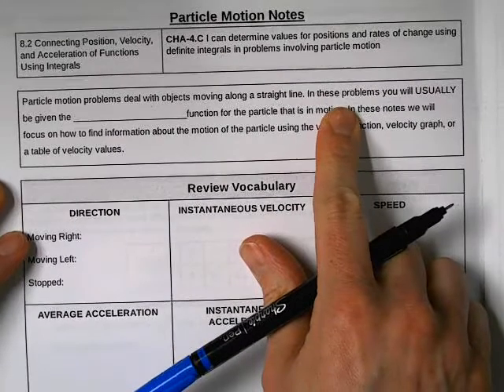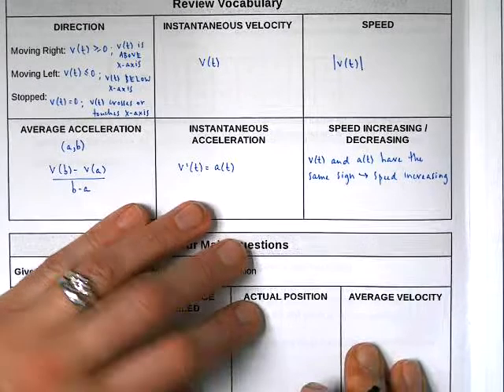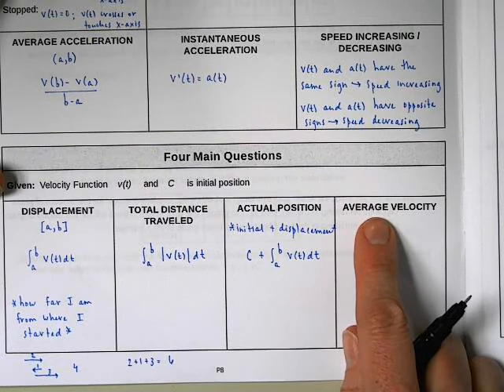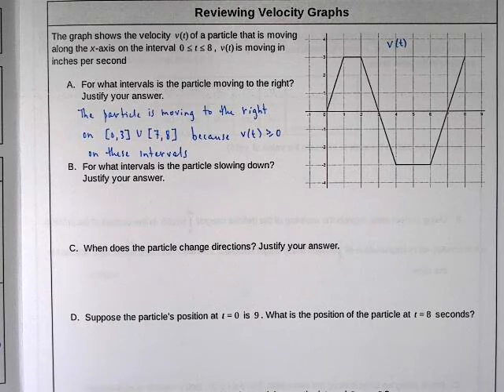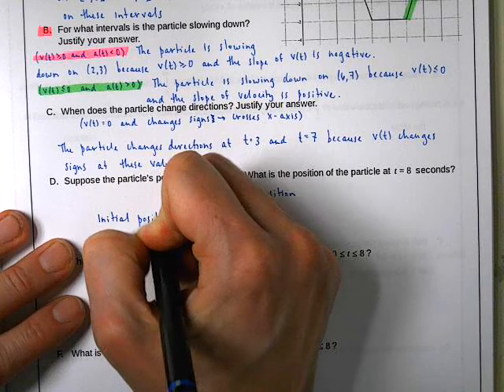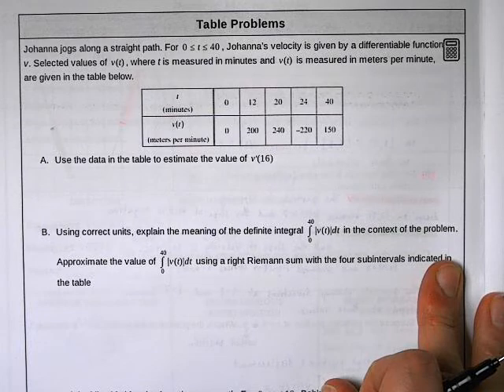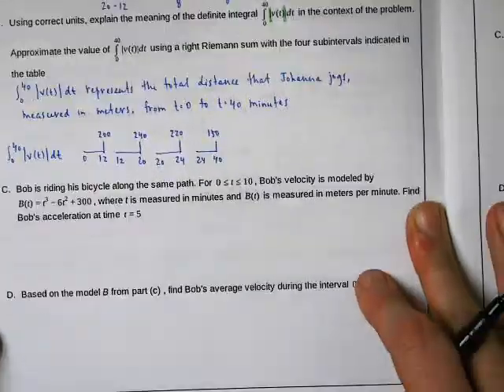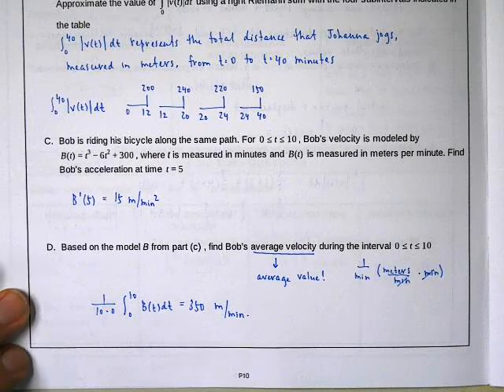Particle Motion Video 1